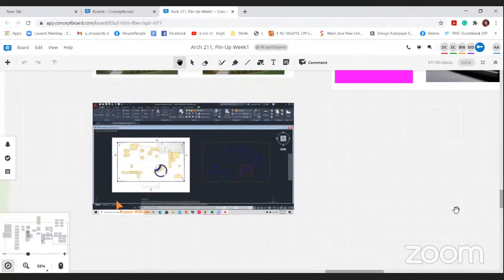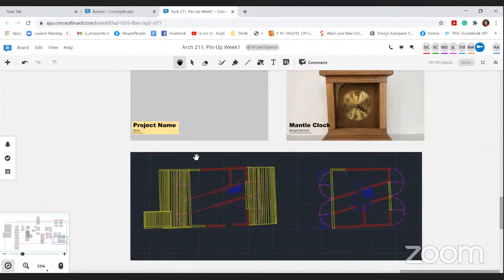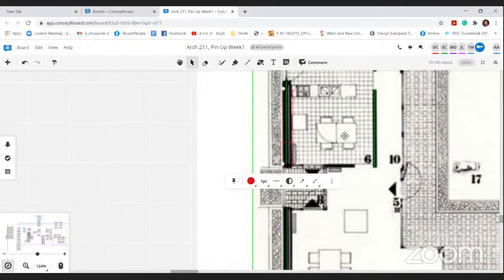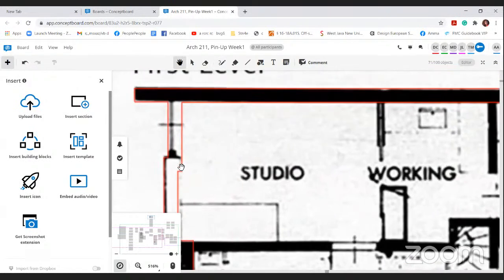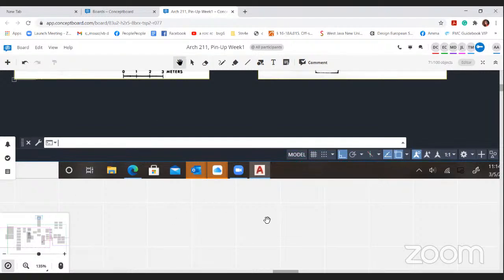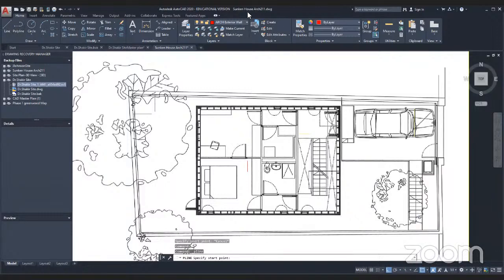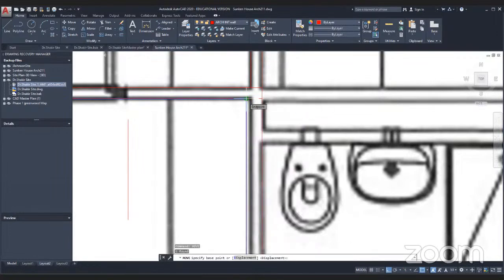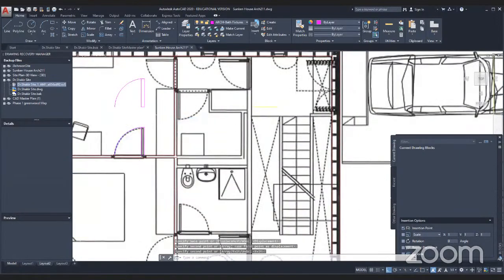Arch 211, Architectural Design Presentation